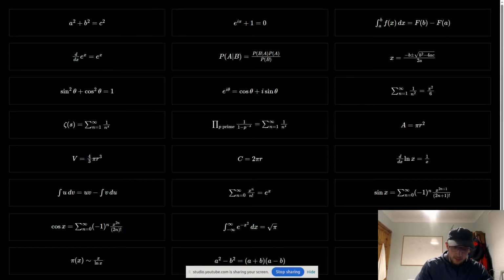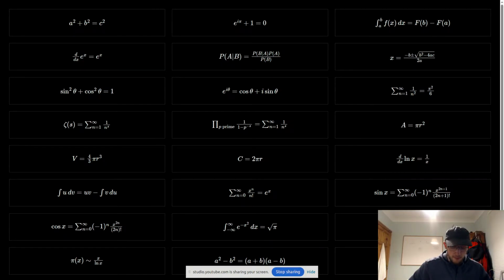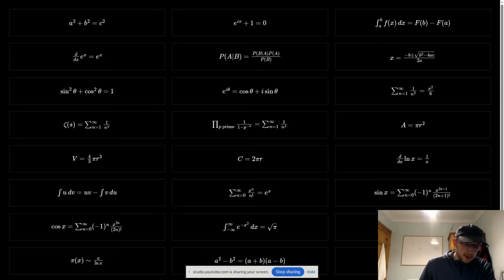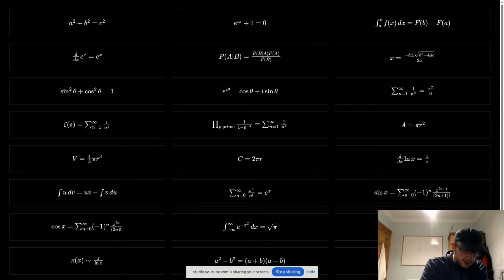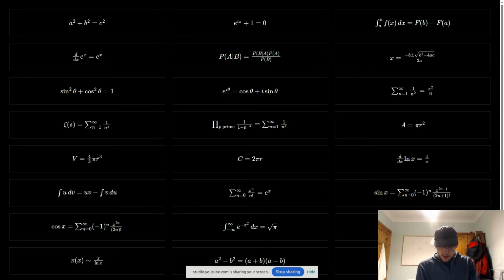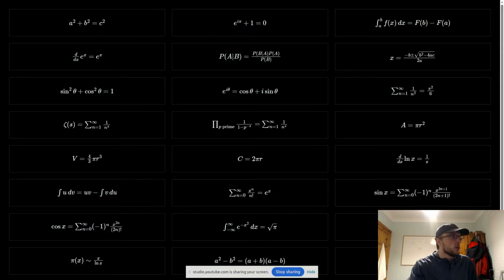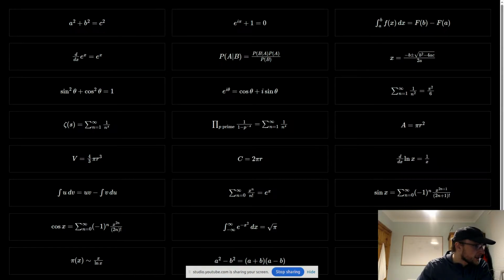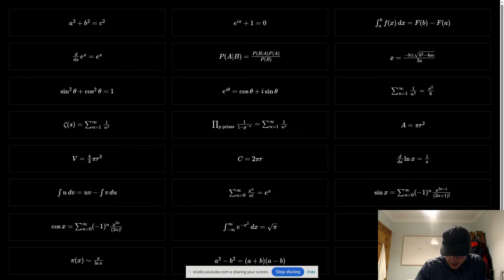Reading Mathematical Formulae